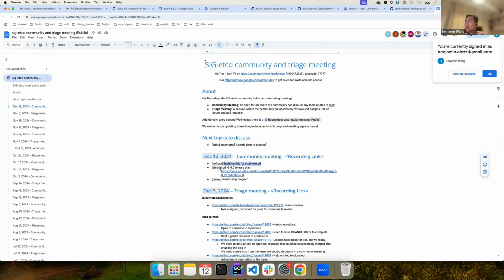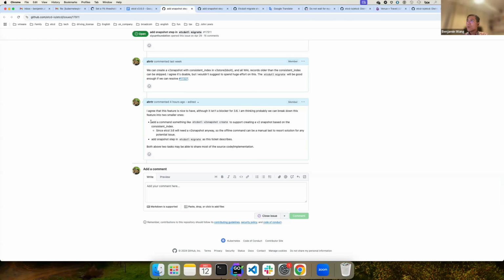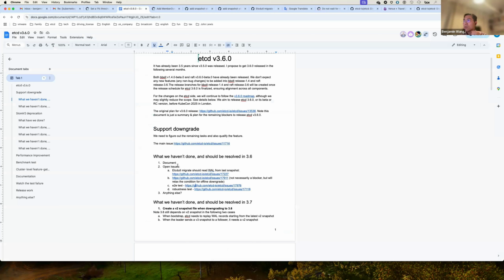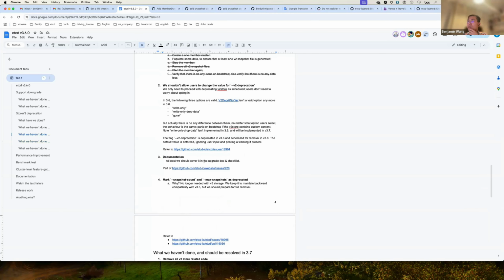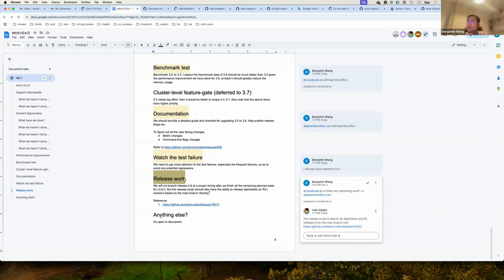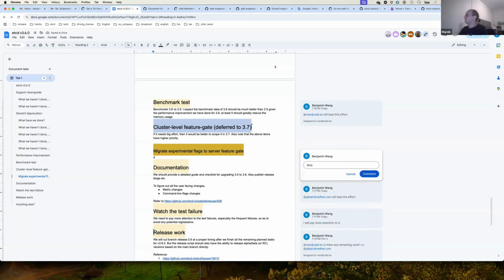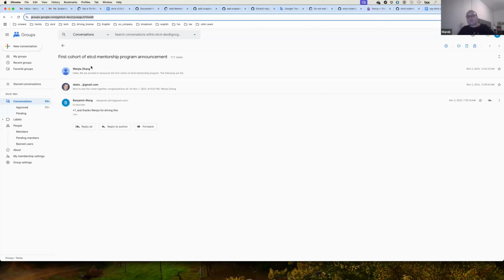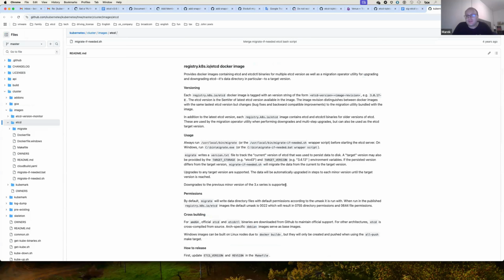etcd meeting December 12th 2024